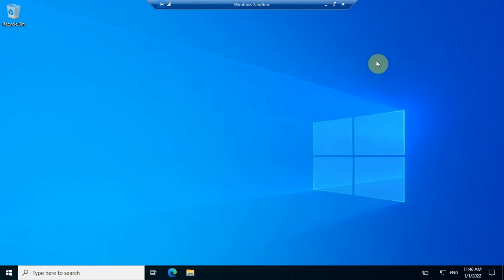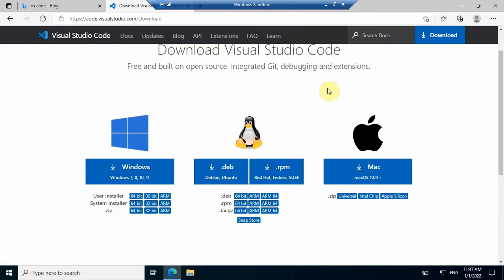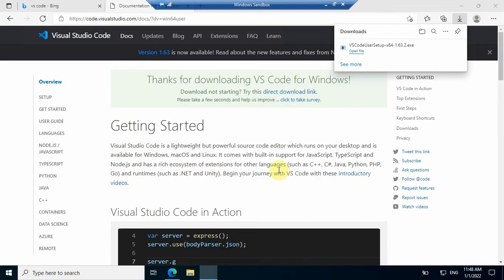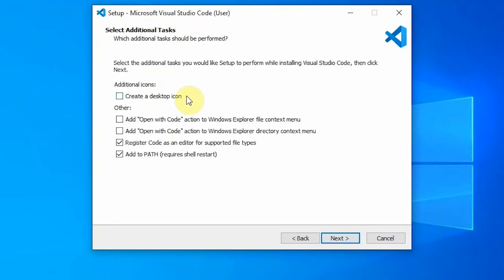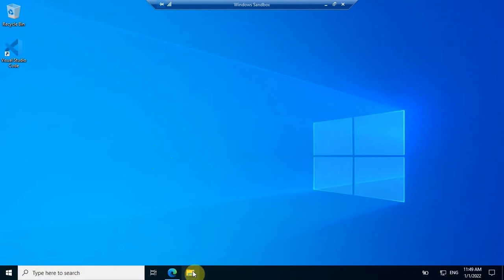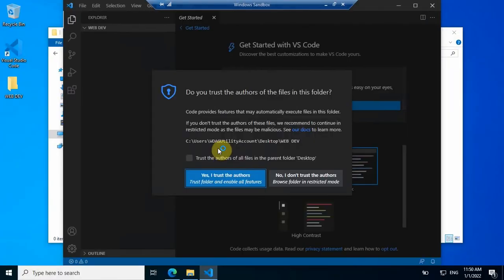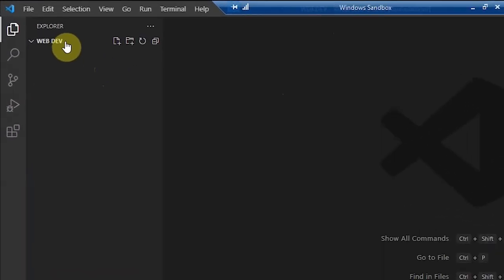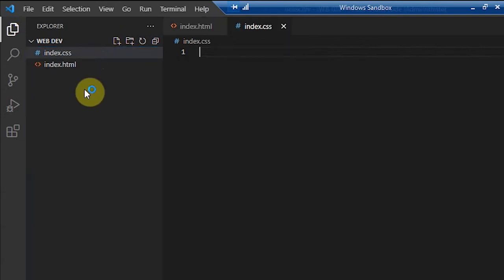How To Install VS Code | Visual Studio Code 2022 Latest Version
In this video, I will show you how to download and Install VS CODE (Visual Studio Code).

Microsoft's Visual Studio Code is a source code editor available for Windows, Linux, and Mac OS X. It also offers debugging capabilities, syntax highlighting, code completion, snippets, refactoring, and embedded Git functionality.

ignore this.
nstall vs code via terminal
install vs code via homebrew
install vs code via apt
install vs code via command line
install vs code vsix
vs code install vetur
vs code install older version of extension
vs code's install from vsix... command